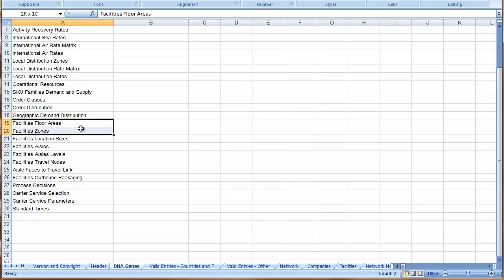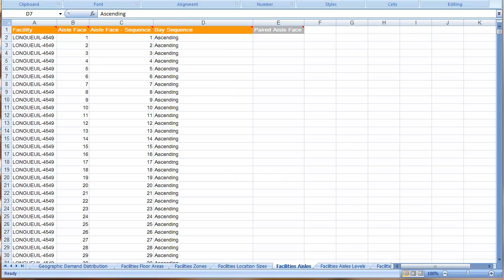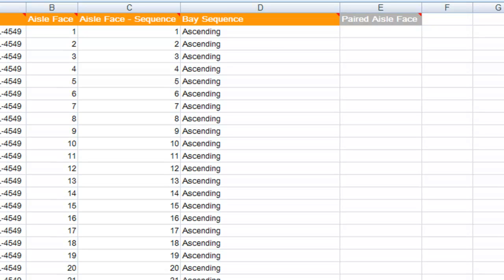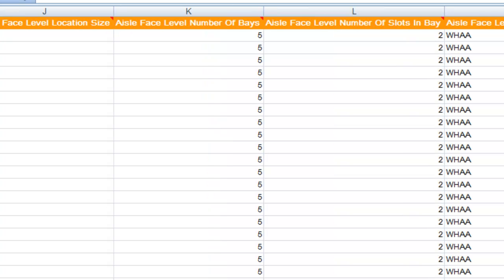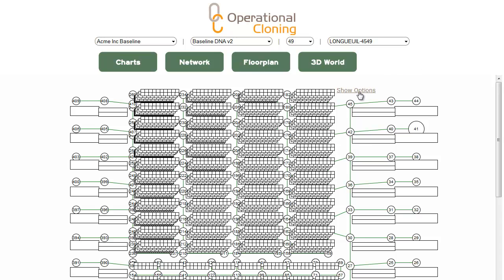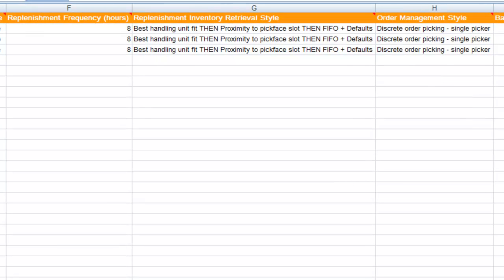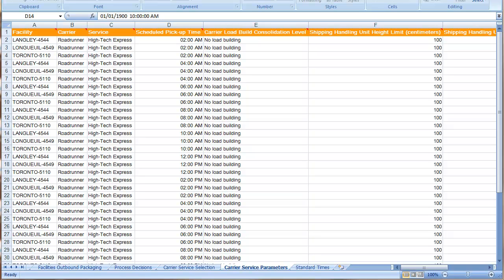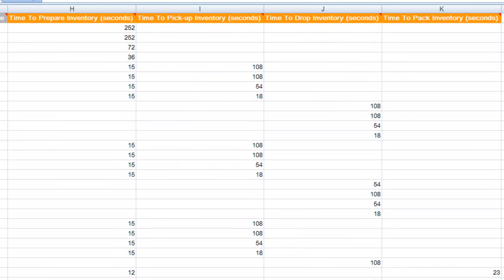Understanding and creating Operational Cloning (OC) DNA - Part 2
This is the second of a two part video that describes the elements contained in a DNA workbook and what they mean.